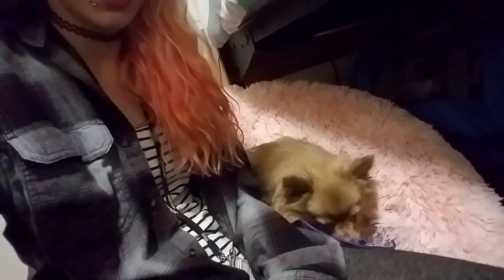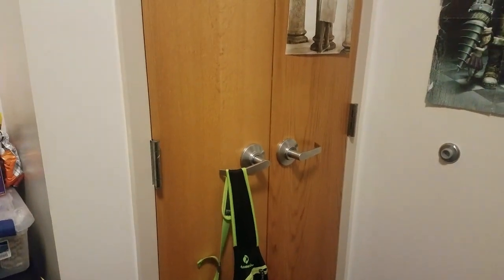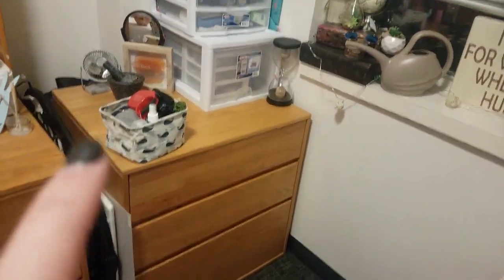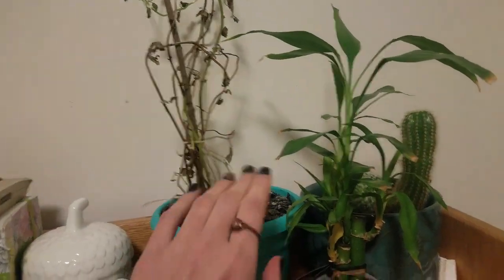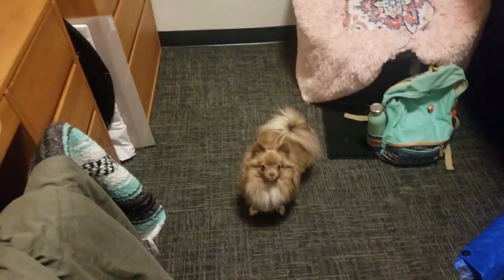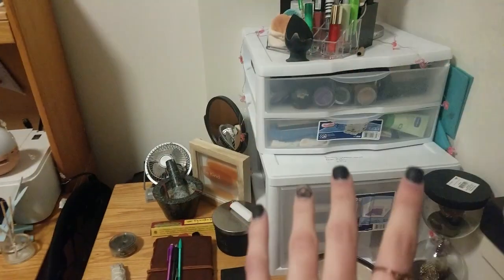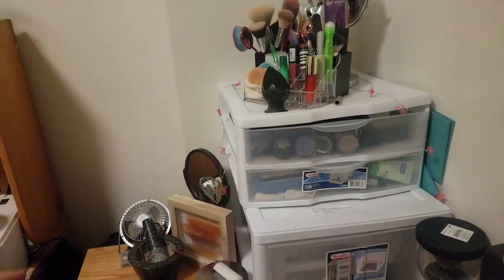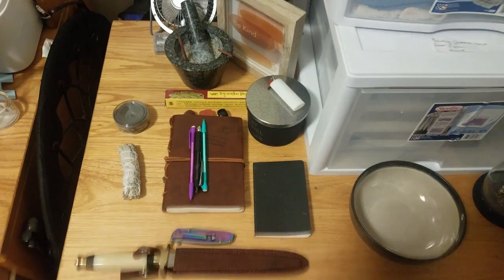Dorm Room Tour And Showing My Altar!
I have updated the altar, but let me know if you want to see it change throughout the year! Happy Lateish halloween everyone! I hope our holiday was great!